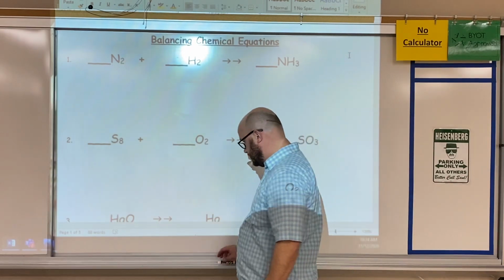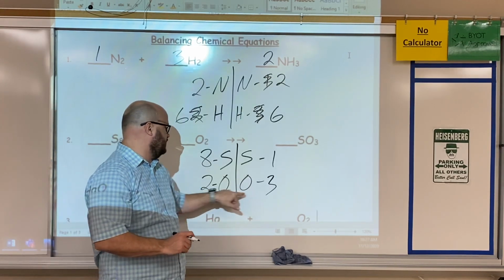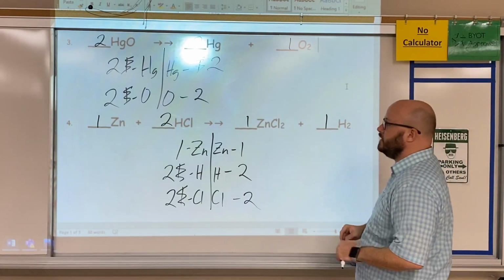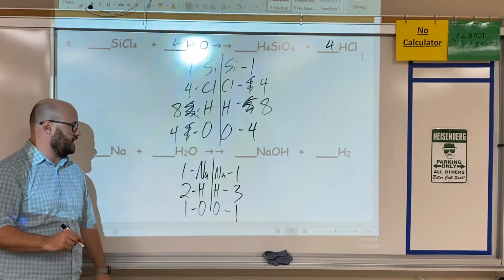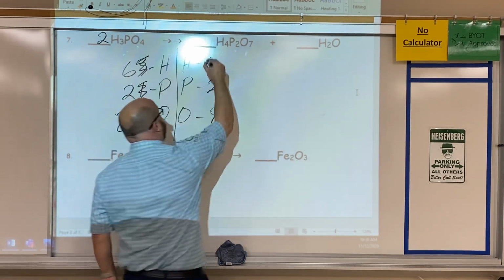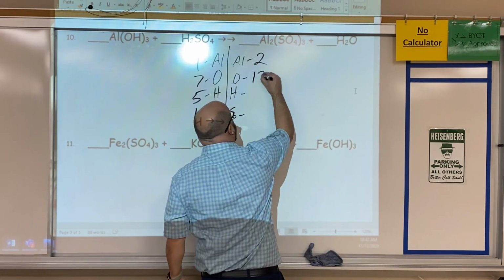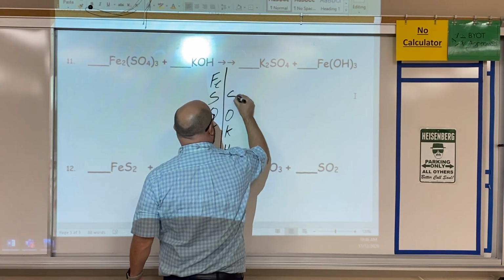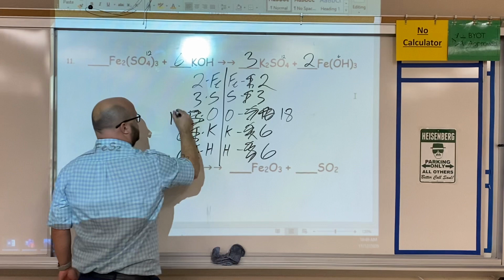Balancing Chemical Equations